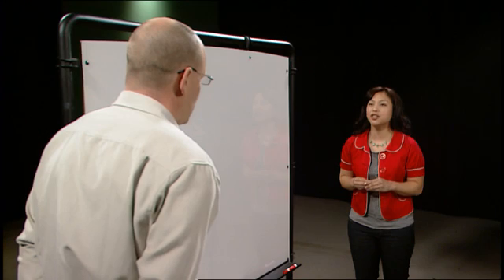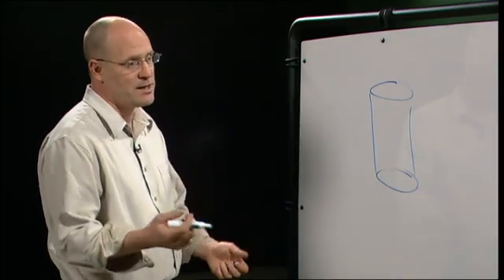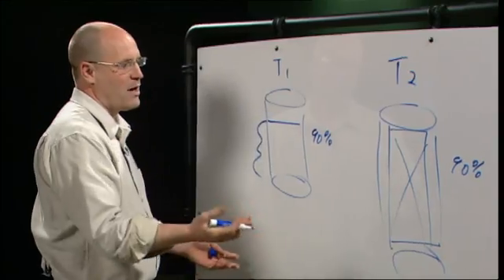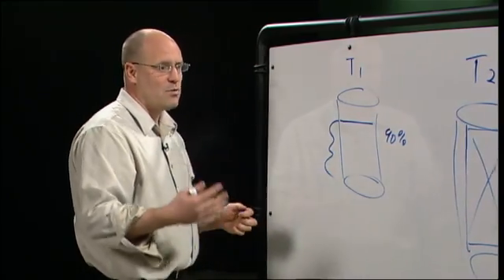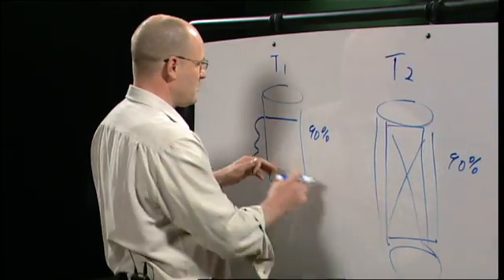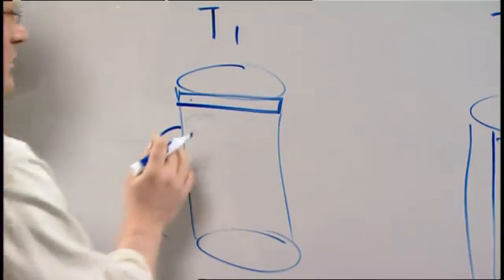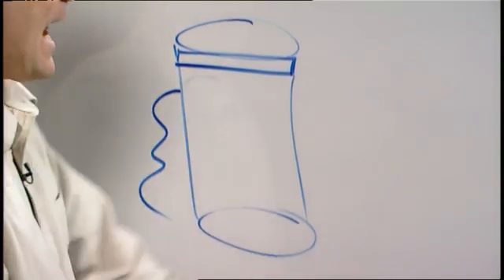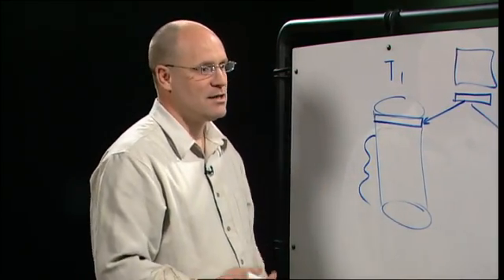Geek Out with Perry - Answers to Questions on Archiving with Tiered Storage and Stubbing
Episode Five

Perry Clarke, a General Manager on the Exchange team responds to blog questions and comments on tiered storage and stubbing with his views.